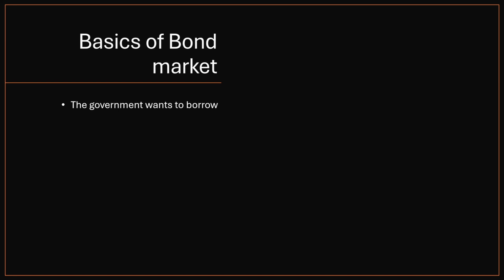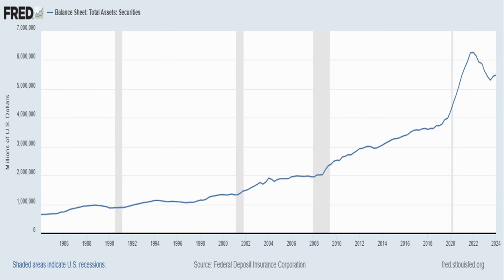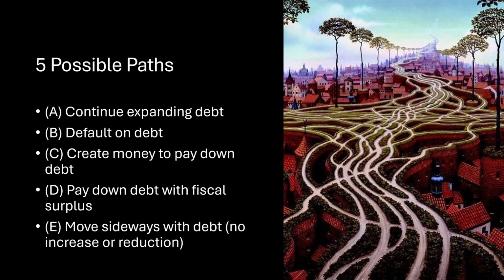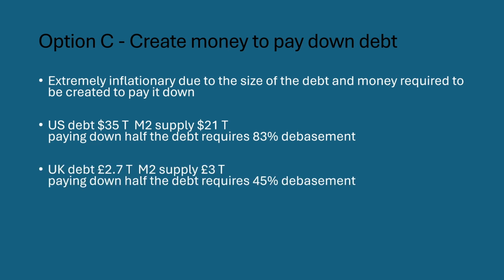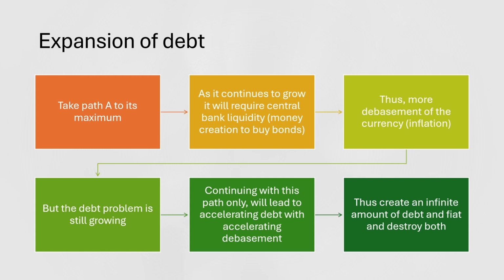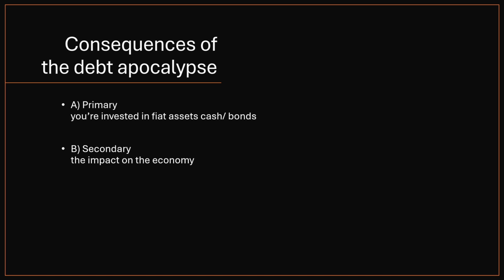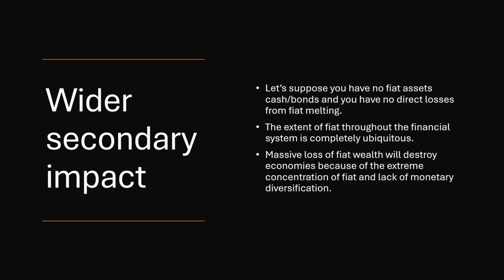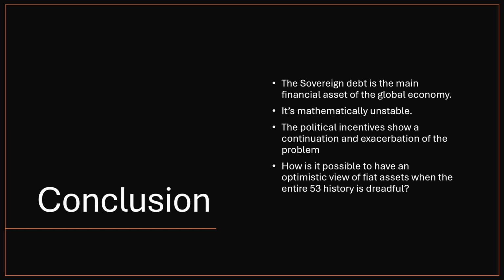The Debt Apocalypse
The coming Sovereign debt apocalypse